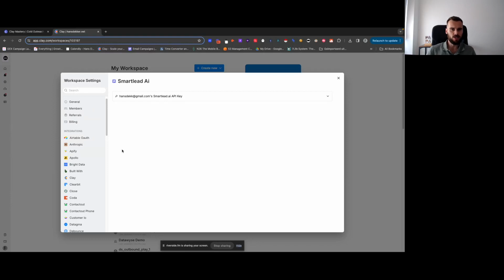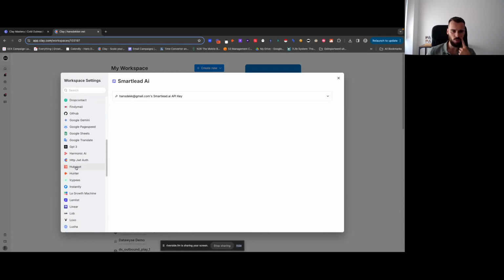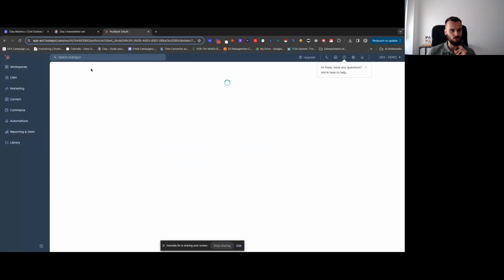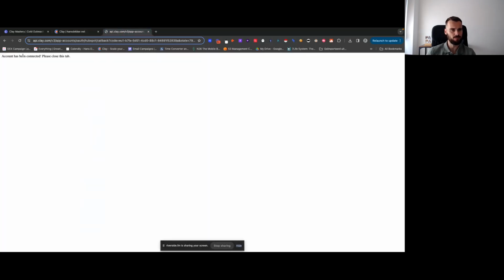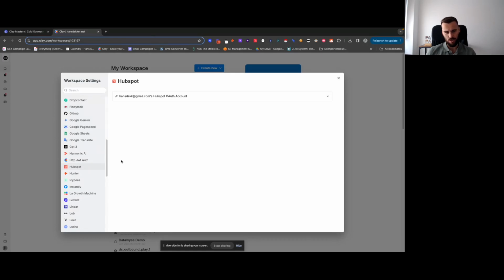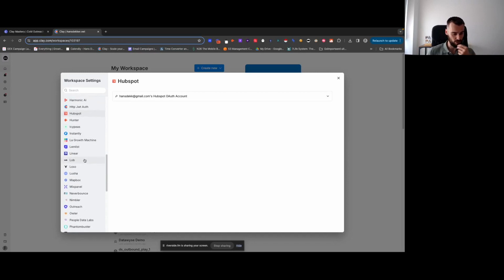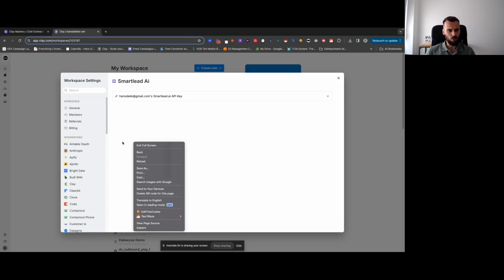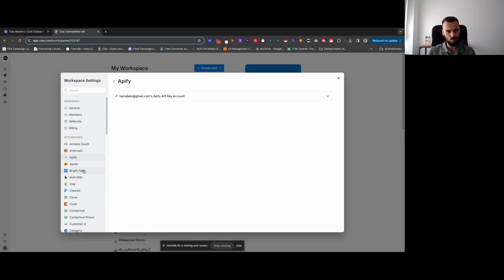How to get started with Clay - Lesson #3 - Integrations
In this video series, we dive deep into the Clay.com platform, exploring its robust features and intuitive interface. From setting up your account to integrating complex systems, we cover everything you need to know to navigate and utilize Clay.com effectively.

If you've been wondering how you can best use Clay, this video series is for you. It's filled with Clay tutorials to help you master Clay in no time.

In this video we're going over integrations and how to set them up in Clay.